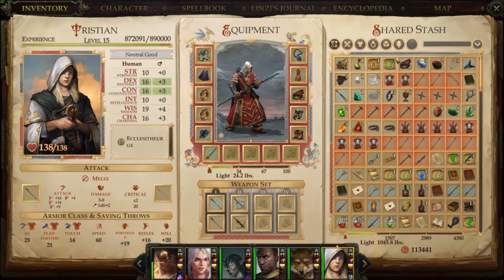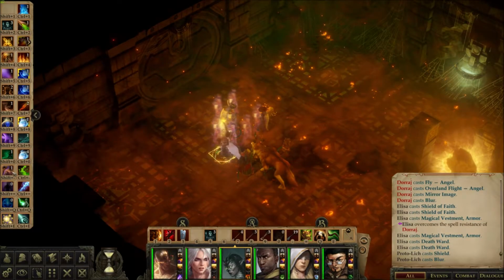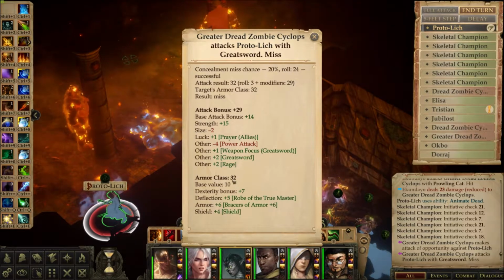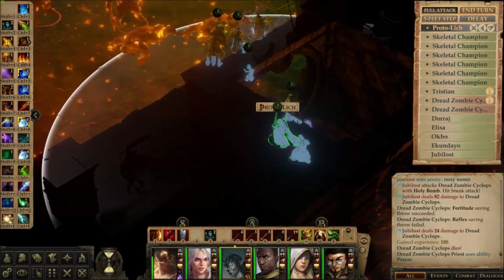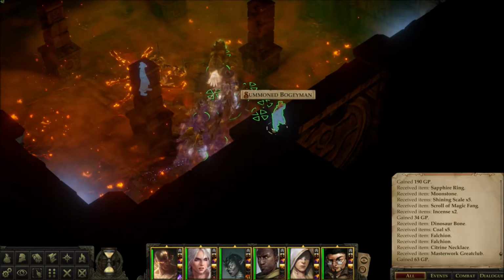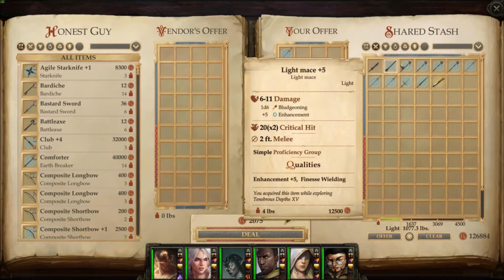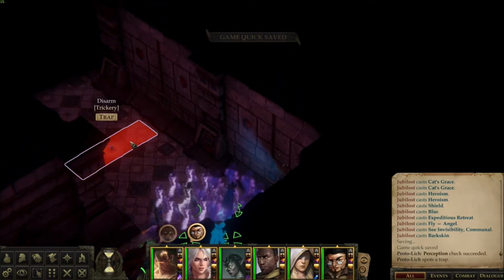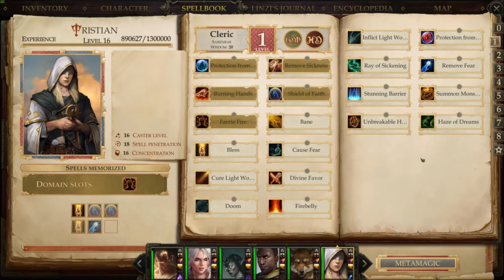The Triumvirate: Back to the Tenebrous Depths - Part 166